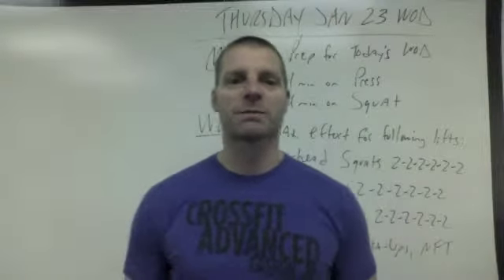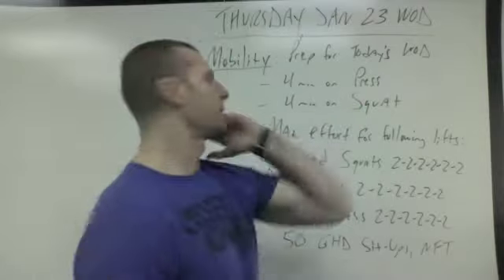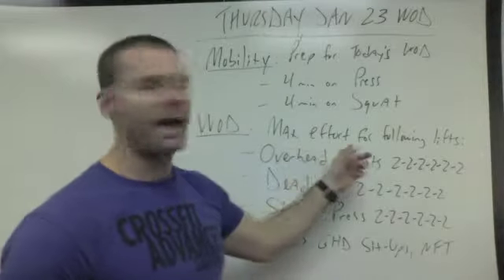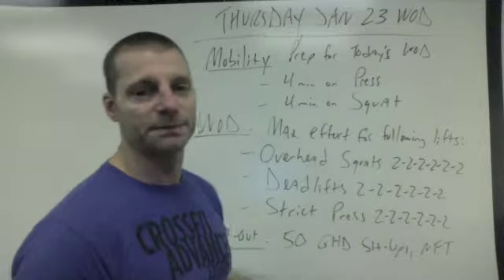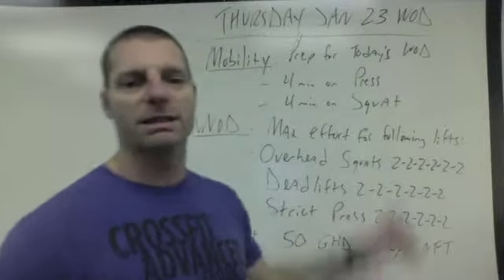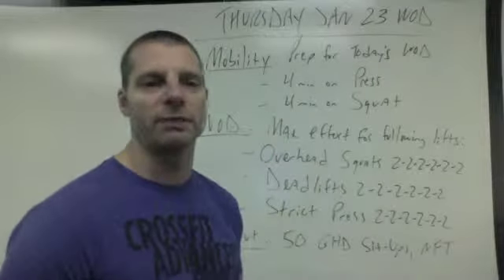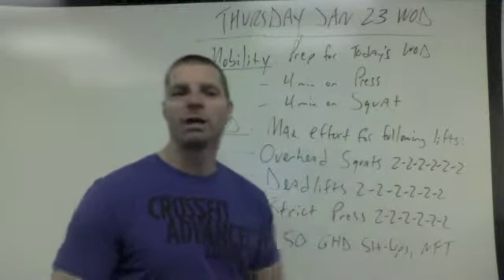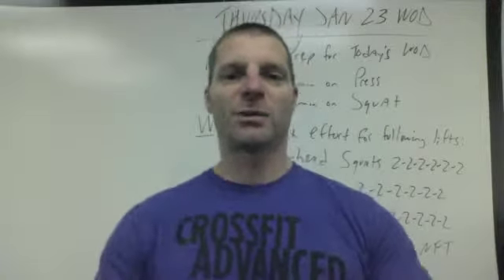CFA WOD Explained, 1-23-14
Strength Day